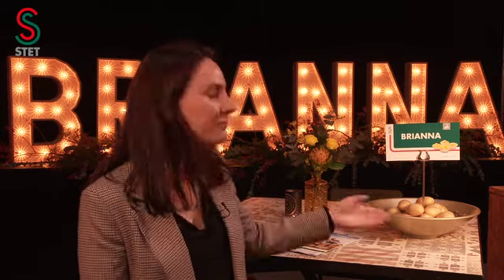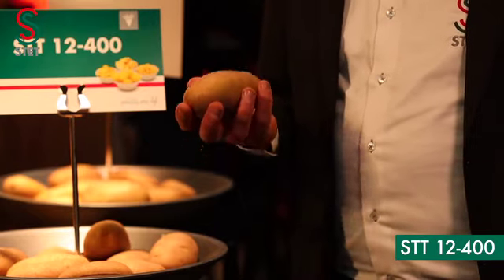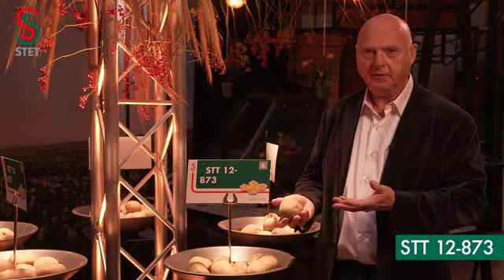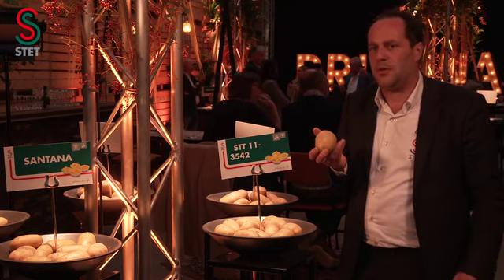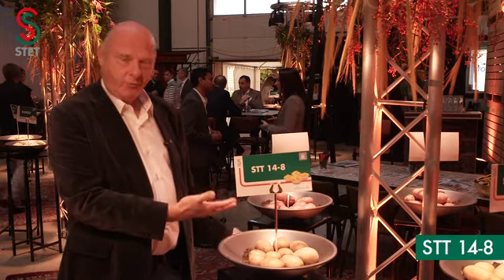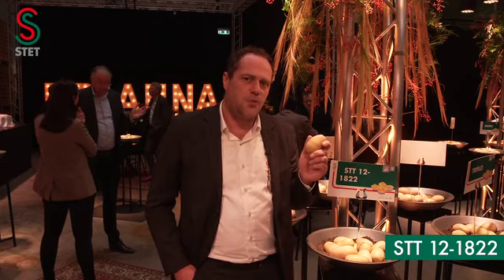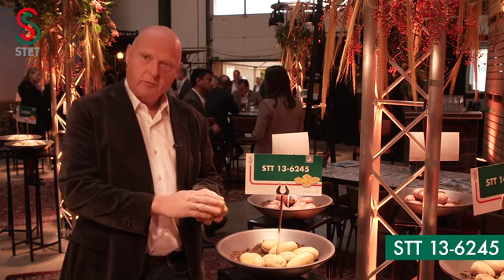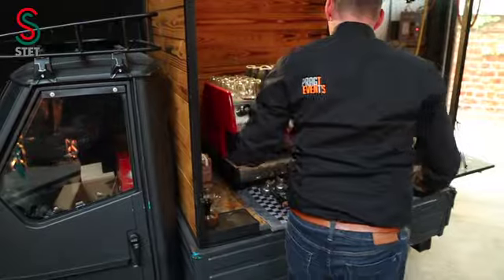STET POTATO DAYS 2022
All the latest news on upcoming new and existing varieties during STET POTATO DAYS November 2022.